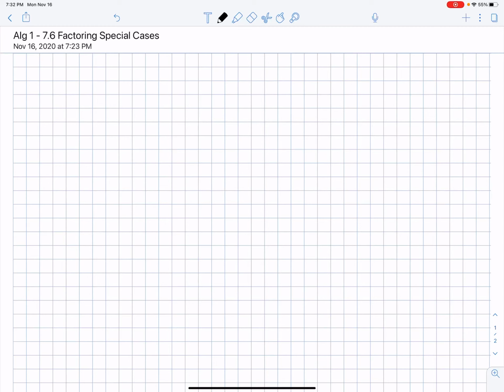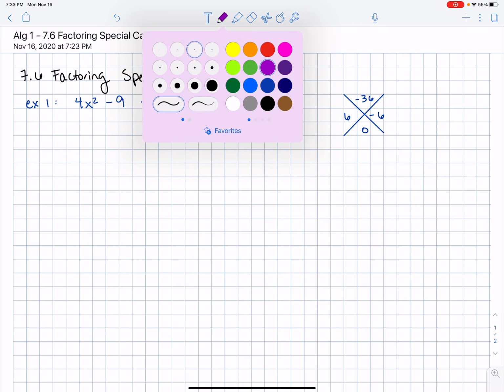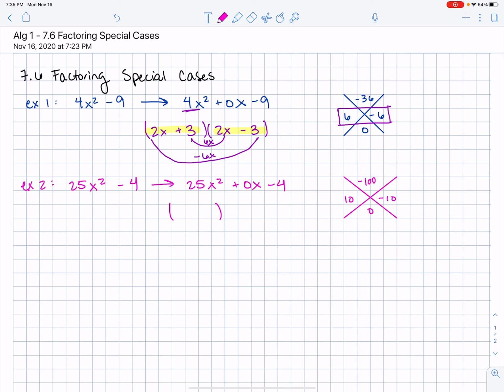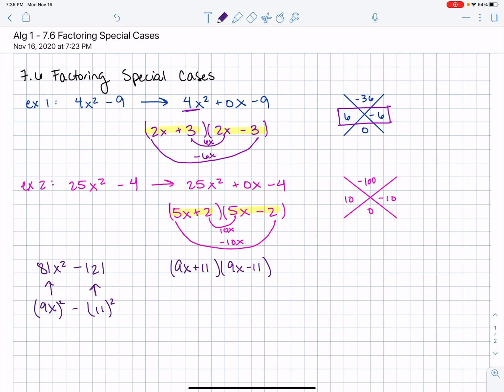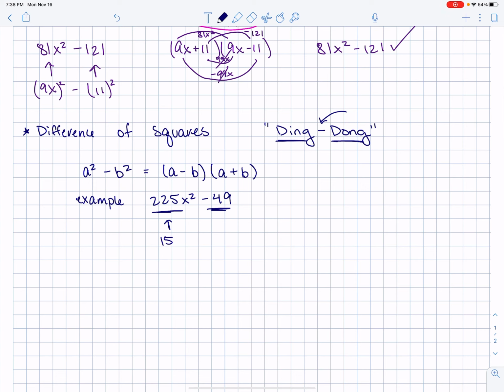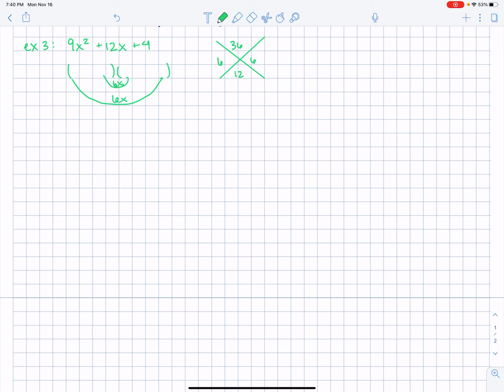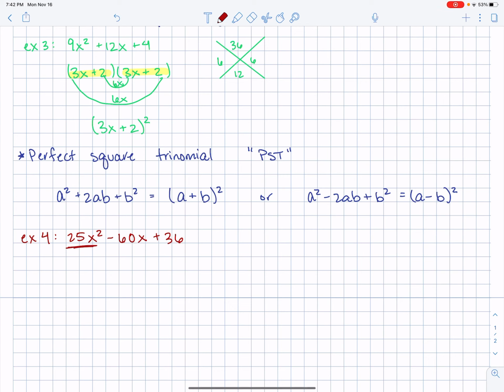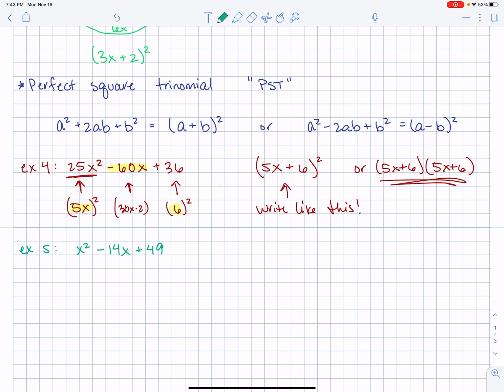Alg 1 - Factoring Special Cases